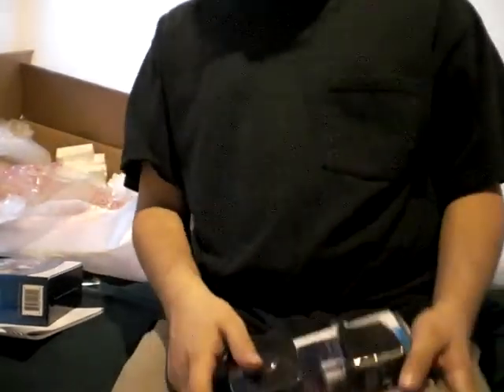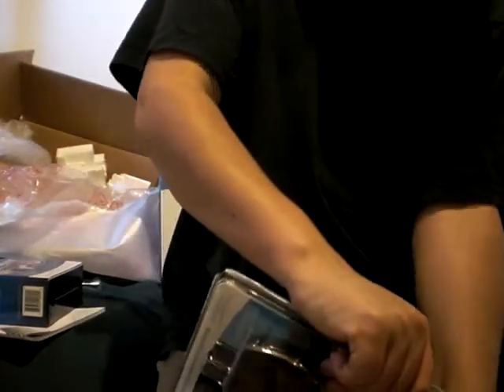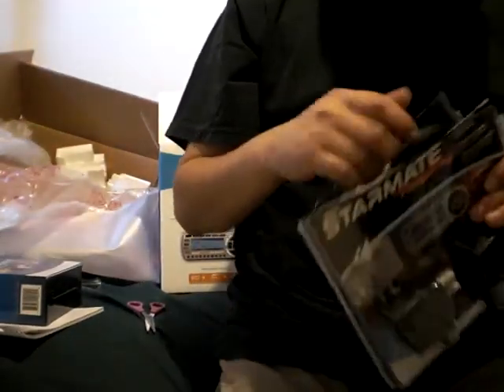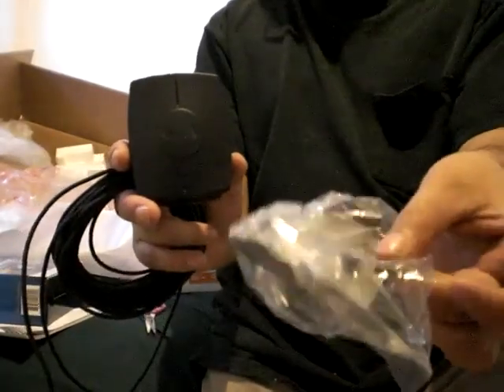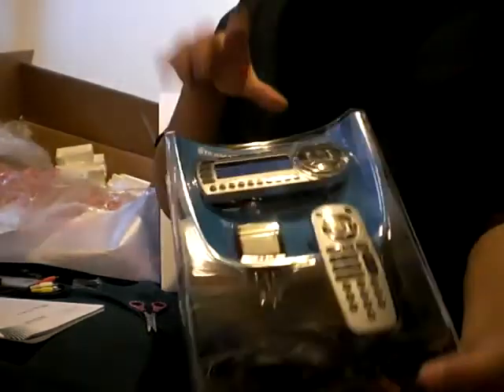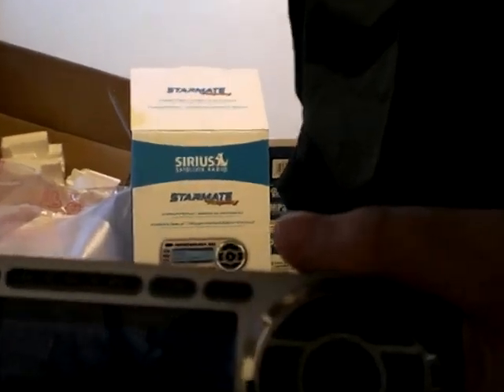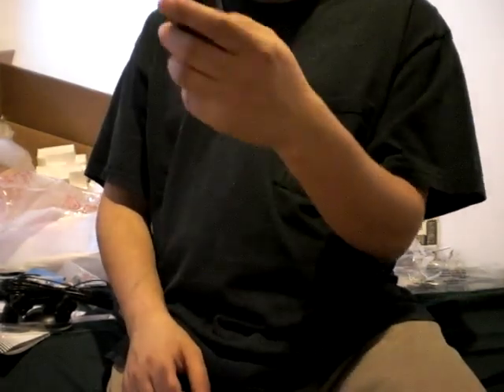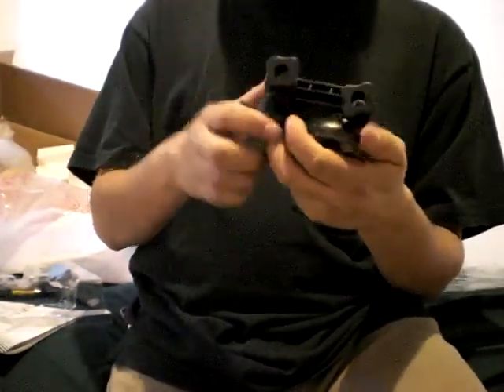Unboxing the sirius starmate replay with home kit part 2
in this video ill be unboxing a satellite radio 2